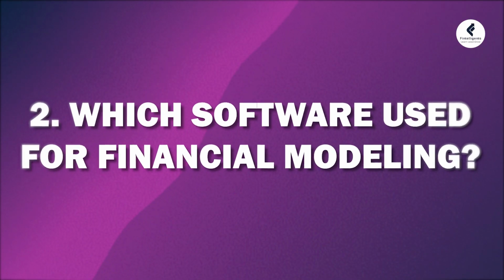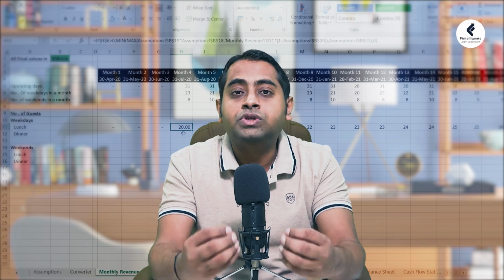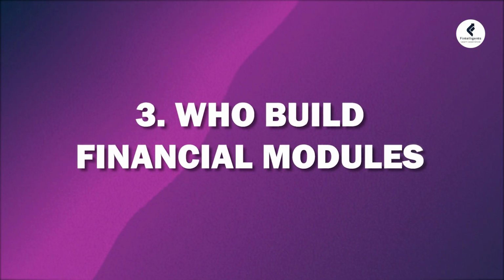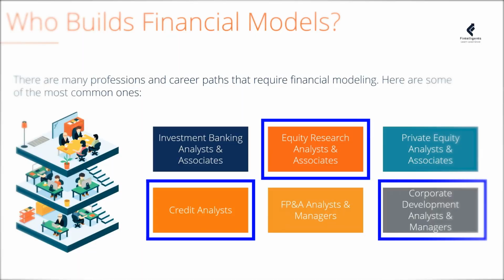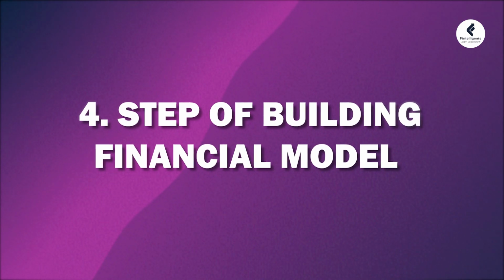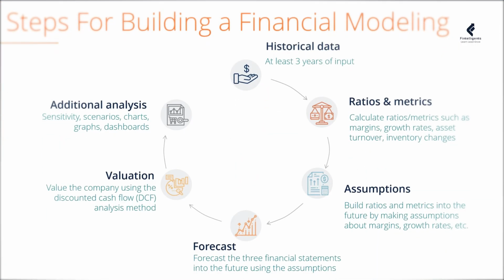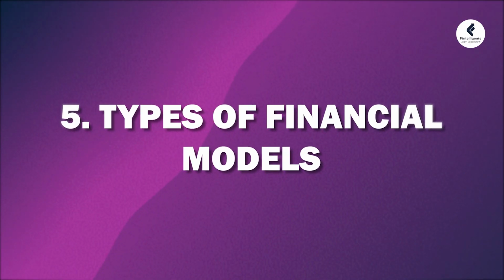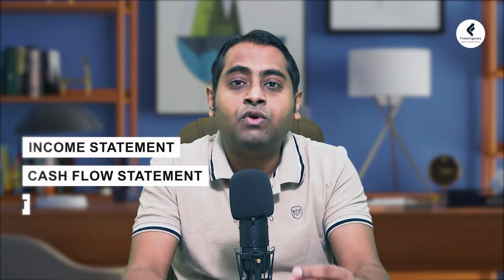What is Financial Modelling Full Details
Are you ready to demystify financial modeling and take control of your financial future?
In this comprehensive tutorial, we dive deep into the world of financial modeling, breaking down complex concepts into simple, easy-to-understand steps.

Whether you're a student, aspiring finance professional, or simply curious about how financial models work, this video is your ultimate guide. From understanding the basics to mastering advanced techniques, we cover everything you need to know to create accurate and effective financial models.

🎤 About the Speaker:
Ganesh Nayak Sir, the esteemed trainer at Fintelligents, is a seasoned professional and a leading authority in the realm of financial education, particularly in the preparation for the Financial Risk Manager (FRM) exams. With a wealth of experience and expertise, Ganesh Nayak Sir has become a guiding force for numerous students aspiring to excel in their FRM examinations.

About Fintelligents:
Fintelligents, led by the renowned Ganesh Nayak Sir, is a leading platform for financial education, specializing in FRM preparation. The meticulously curated study material and expert guidance have proven instrumental in helping students excel in their exams.

If you need further support, drop a WhatsApp request on Fintelligents Support (No phone call support)